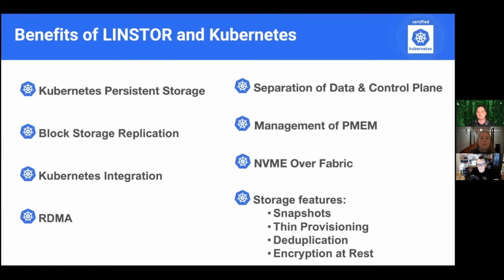Software Defined Storage for Kubernetes | LINBIT SDS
Here's part two of our new series with Ryan & Kaila.

Spend (a little more than) 5 minutes with Ryan & Kaila (And, Matt!) as they take you through LINBIT’s LINSTOR & Kubernetes, among other things.